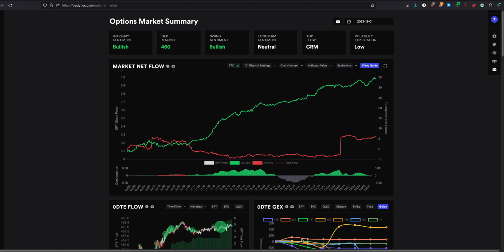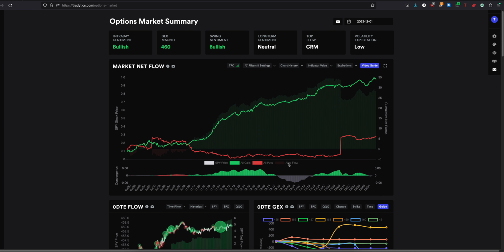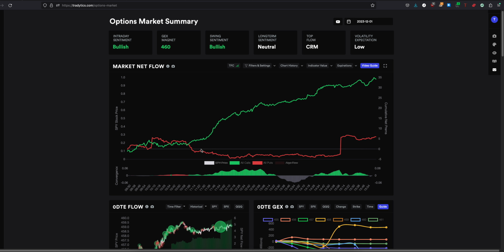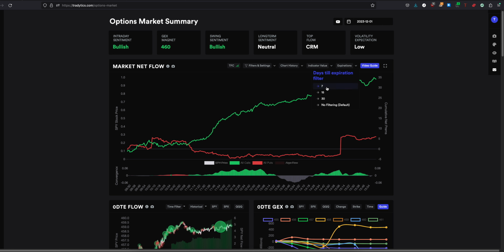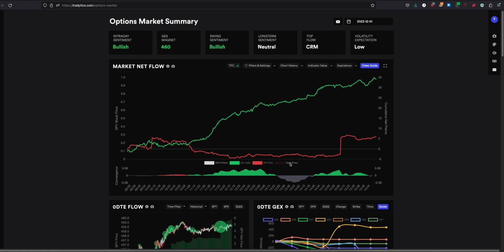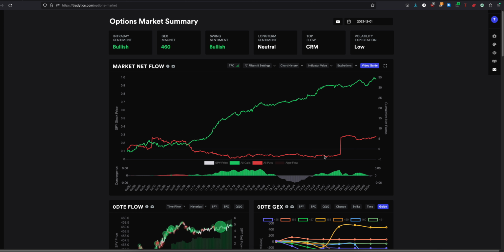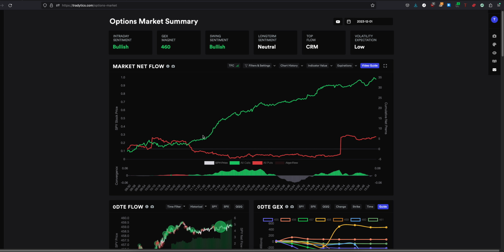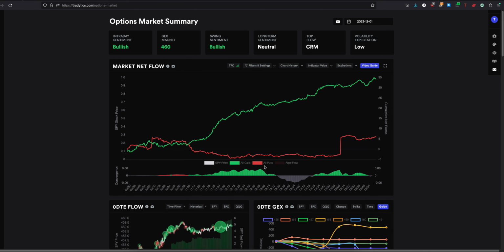Revisiting Tradytics Market Net Flow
In this video, I revisit Tradytics flow tool Market Net Flow to help you harness its power at the RIGHT times and avoid the noise / fakeouts while day trading SPY.